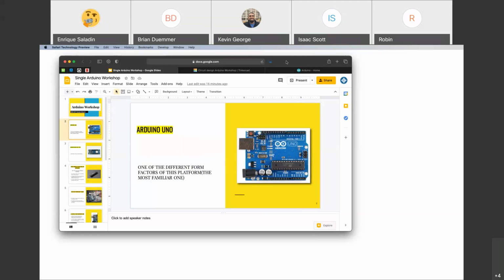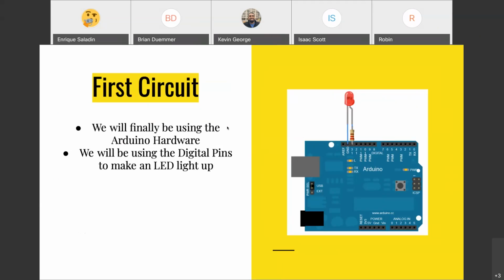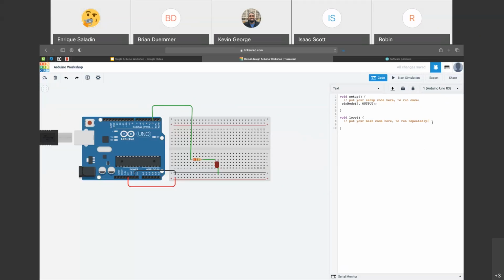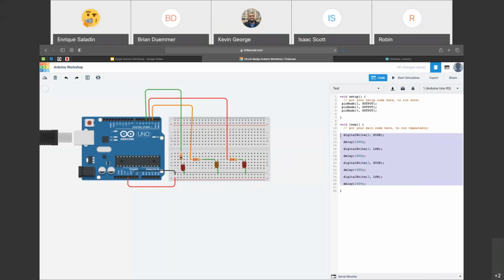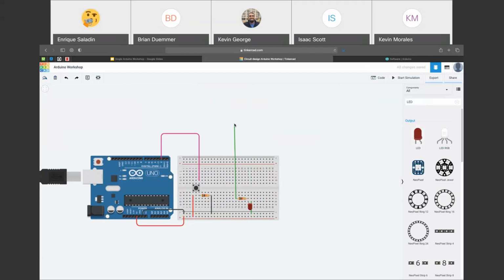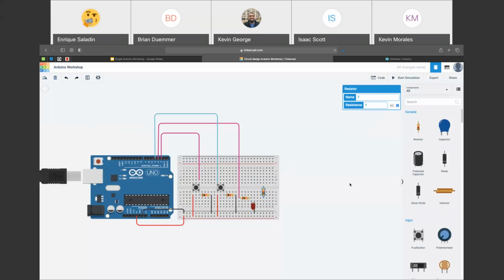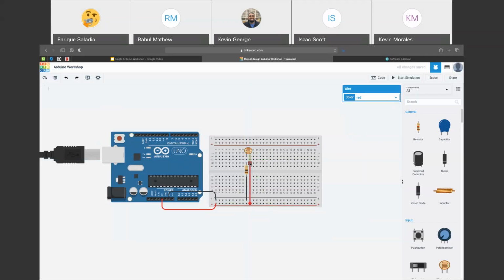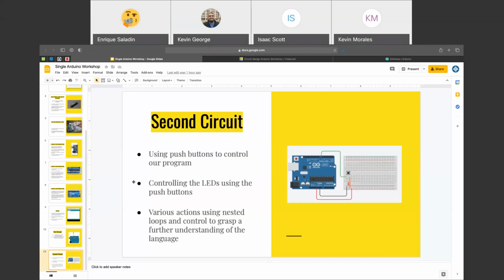IEEE NJIT Arduino Workshop (12/11/2020)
Introductory workshop into the Arduino platform